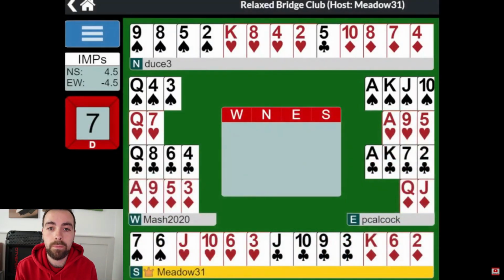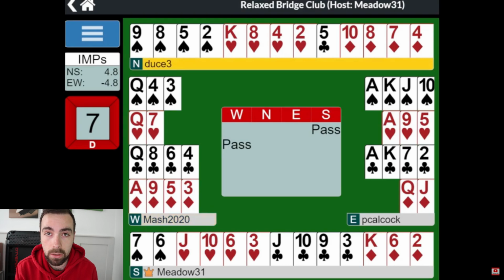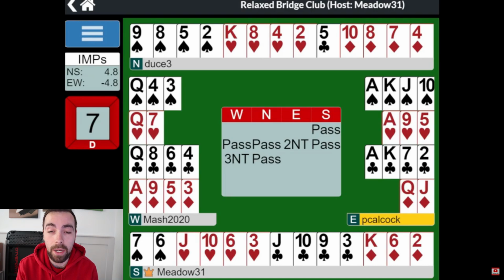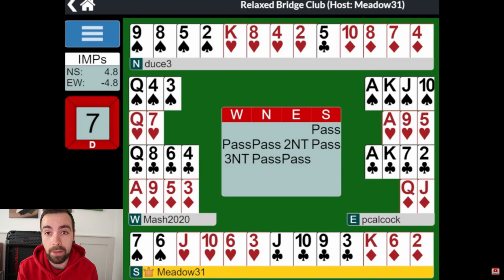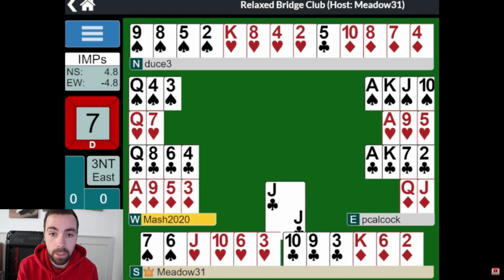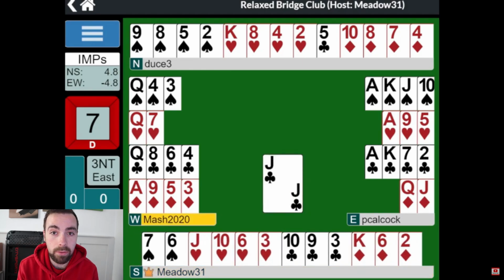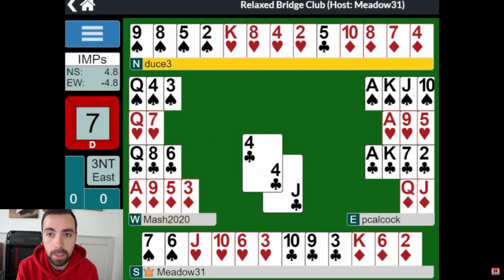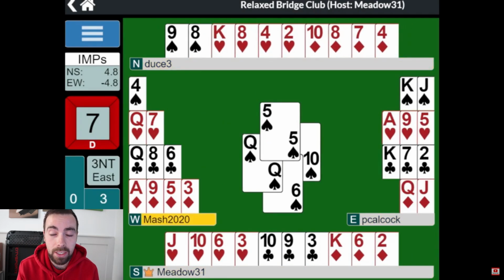#43 ~ Commentary analysis on Online Bridge Game - 3 No Trumps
Dom explains the in & outs of a 3 No Trumps bridge game played online.
For more in depth instructions, hints & all round general play, you can visit Dom's